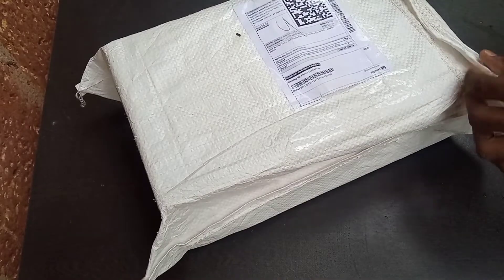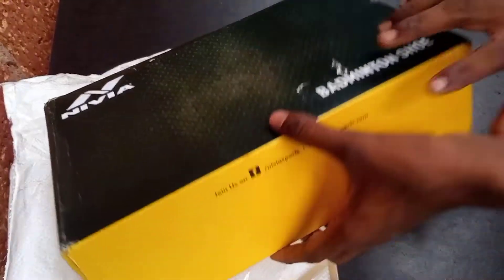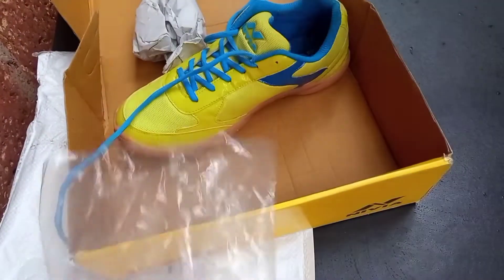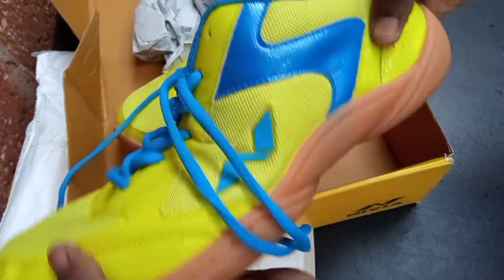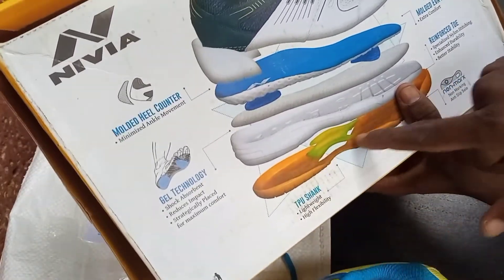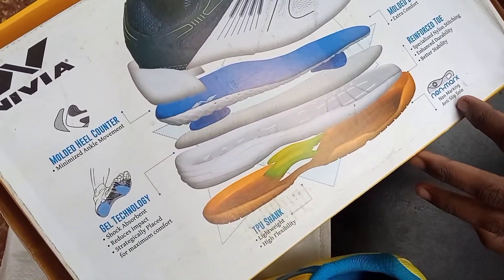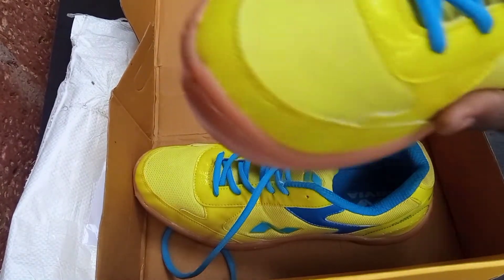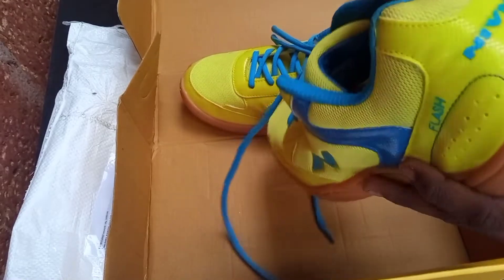Best badminton sheo / review ✨️in Malayalam /Nivea